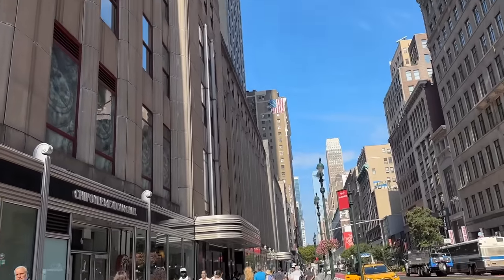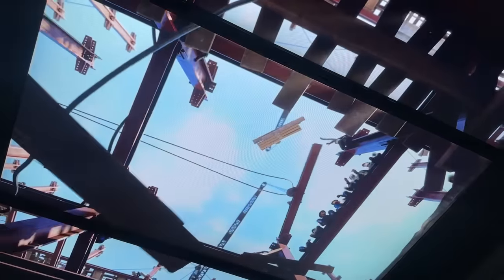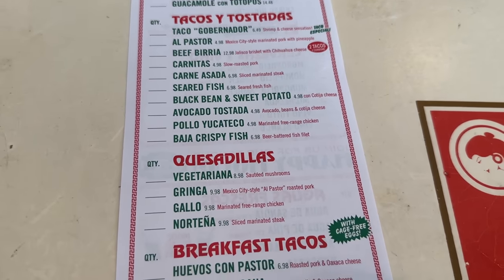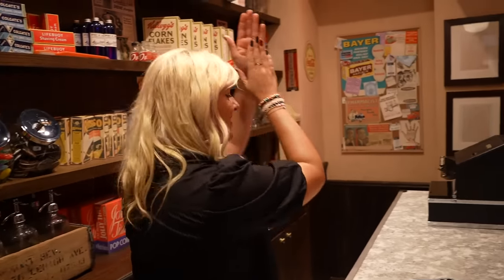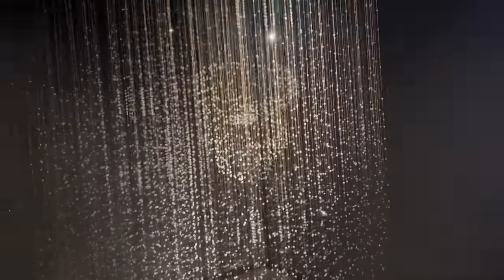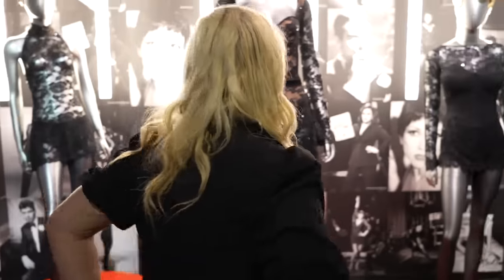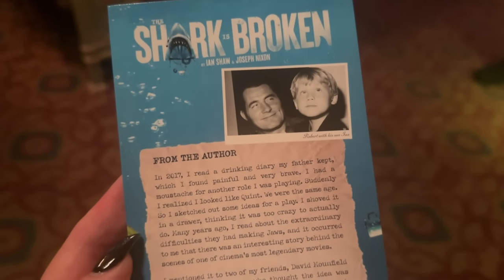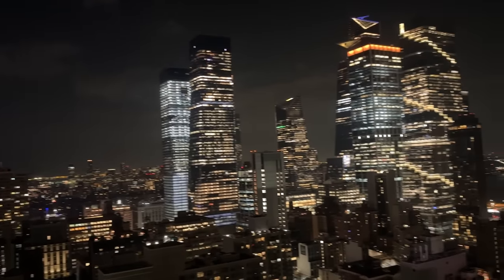DREAMS Come True In NYC: Shark Is Broken Jaws Play, Empire State Building, Museum Of Broadway, Eats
When you've got 12 hours in NYC, what do you do? Only have your wildest dreams come true, of course. But let's back it up to the beginning. Molly & Alan are spending the day in New York and have a lot on their agenda -- from a VIP Tour at the Empire State Building to the newly opened Museum of Broadway, not to mention some tasty eats along the way. But most importantly -- they're headed to see The Shark is Broken on Broadway, a play about the making of Jaws. And not only that -- Molly is INTERVIEWING THE CAST after the show. Get ready for a fin-tastic day in the Big Apple!

A huge thank you to the team at The Shark is Broken, for providing us with tickets and interview opportunities at the show. It was truly a dream come true.